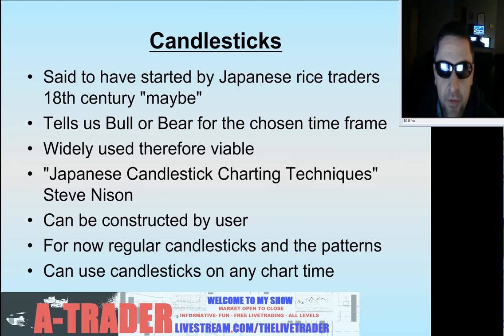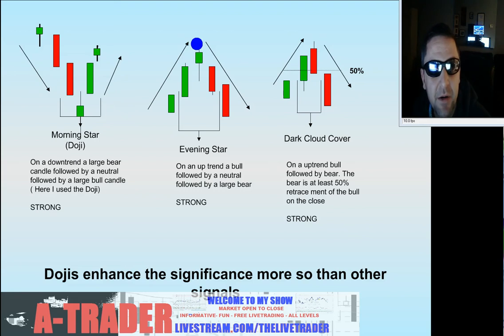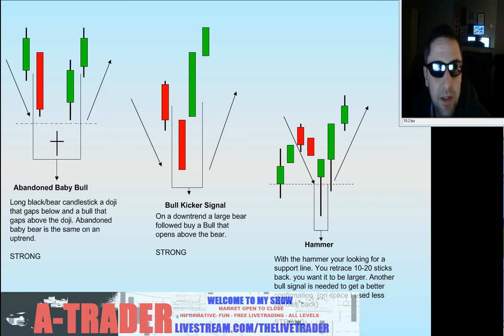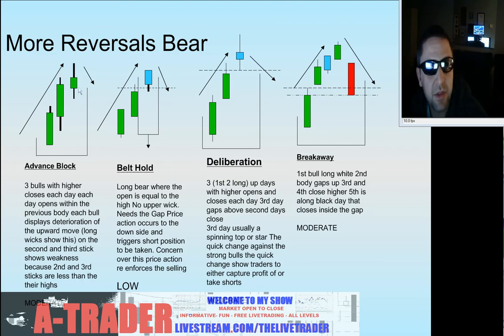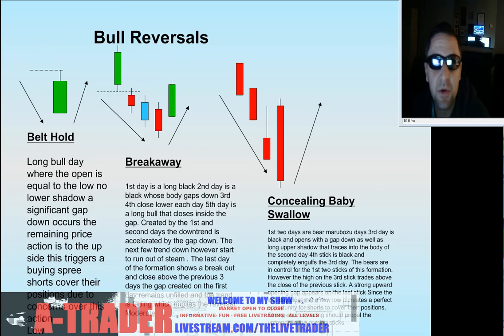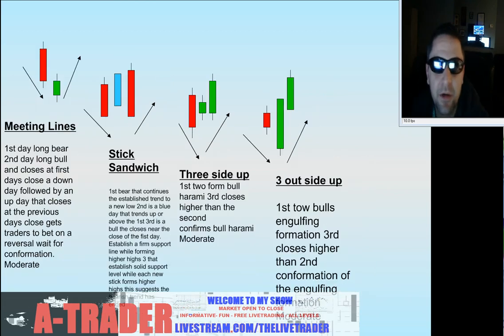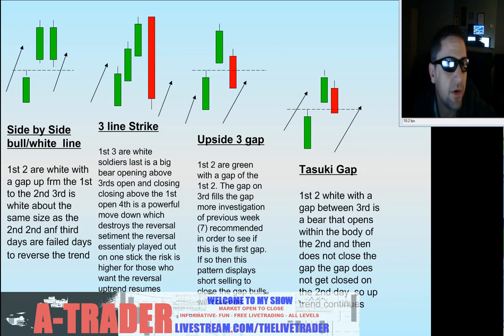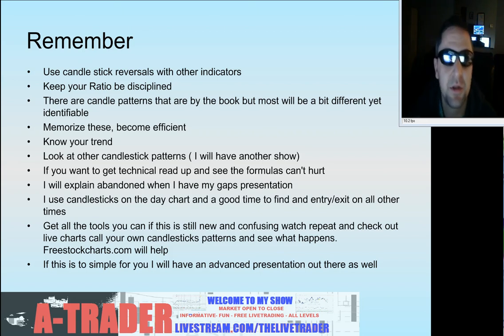Candelstick Setups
A perfect video for a one stop guide on those wonderful Candlesticks. Play out live with me everyday market open to market close.